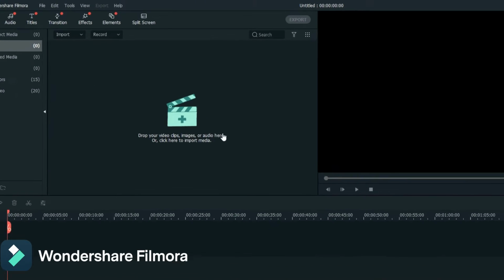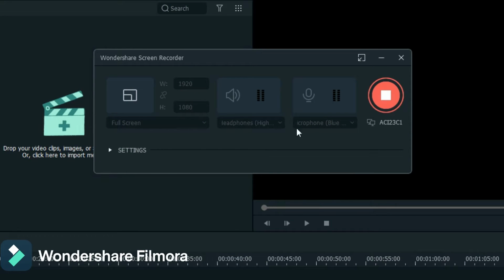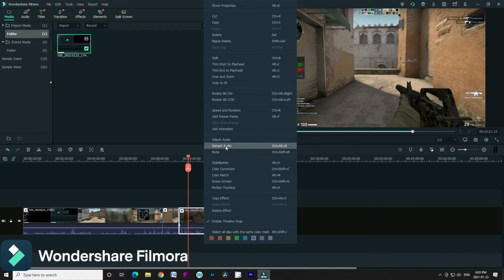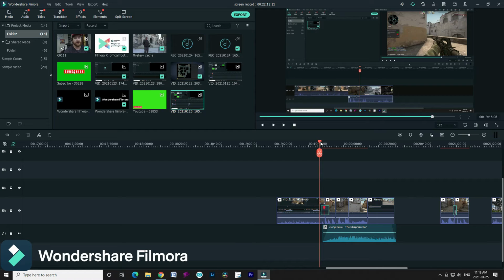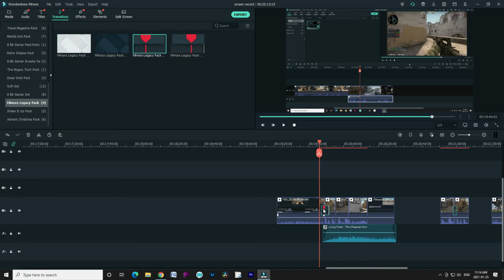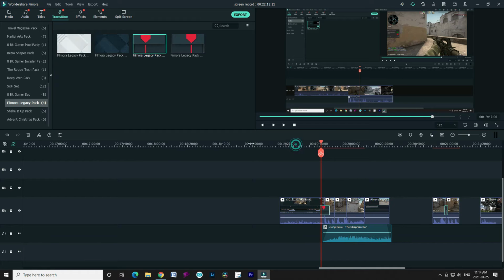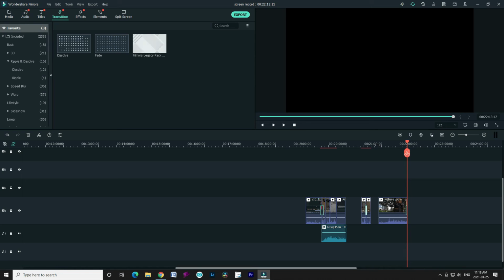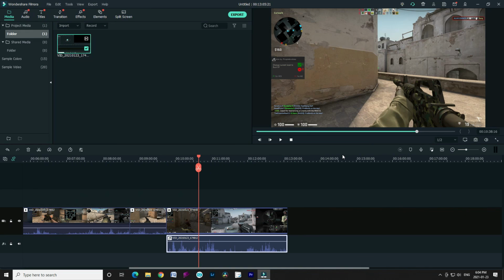Best screen recording software?(Windows 10, Mac)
Today I show you how to do the easiest screen recording possible with Wondershare Filmora X. This software really knows how to make your life easy without losing professionalism. If you you want to screen recording your gaming you can easily do it with a click of a button then a succession of a couple more buttons but it is super easy to do. I use this to record my tutorials and it's so easy. the possibilities are endless with this software. some even say there's no end in sight and that's a good thing for this situation.